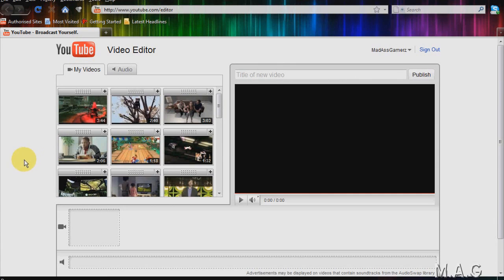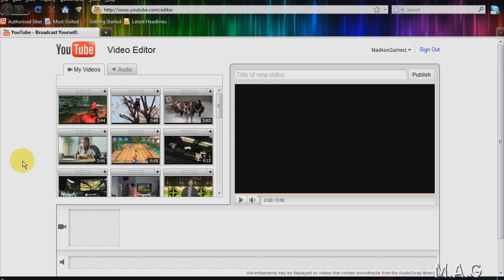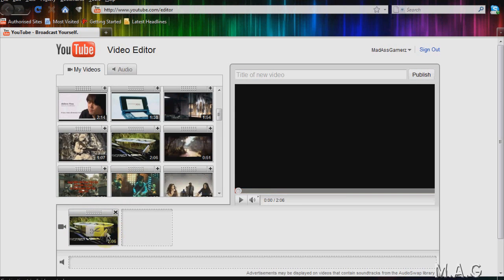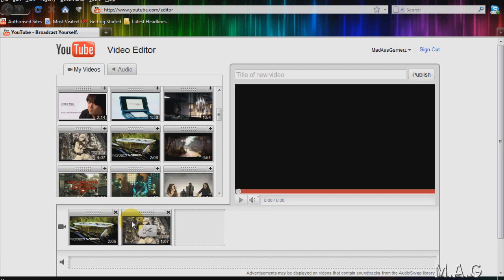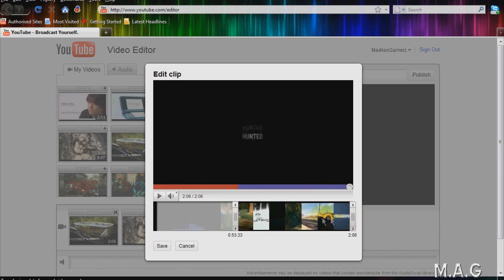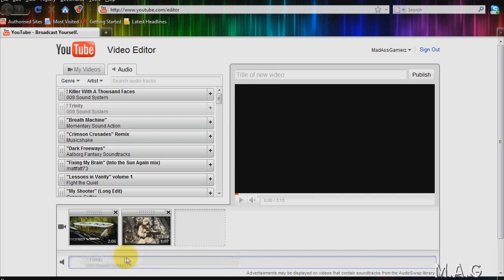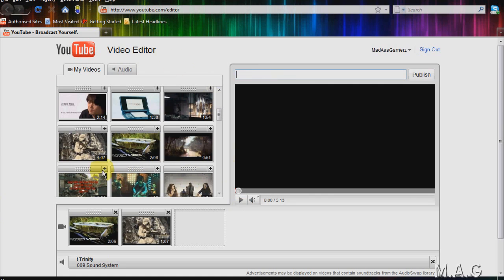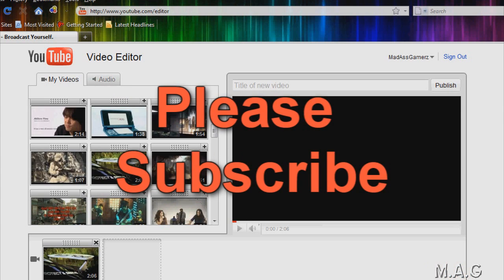How to edit your Youtube videos on Youtube - [HD]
How to edit your Youtube videos right on Youtube with the new Youtube Video Editor. A great new feature Youtube has added. The new edit page lets you:
-Crop, cut and trim videos
-Intergrate 2 different videos into 1 video
-Add a different or new song

This is something definitly worth checking out!
Thanks
MadAssTutorialz